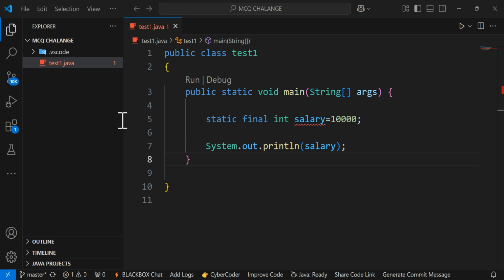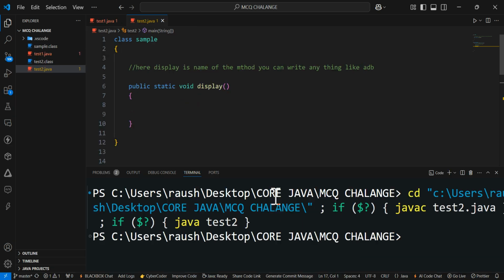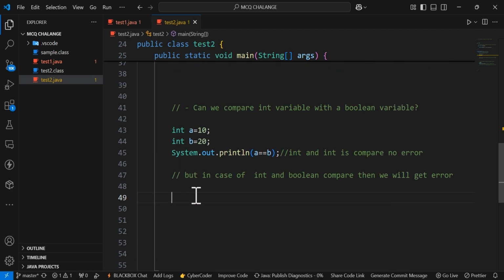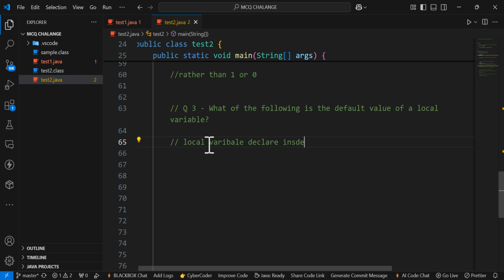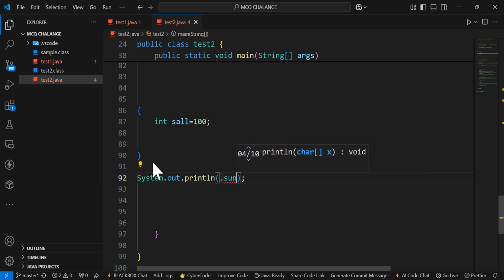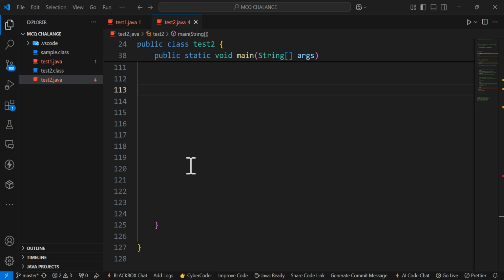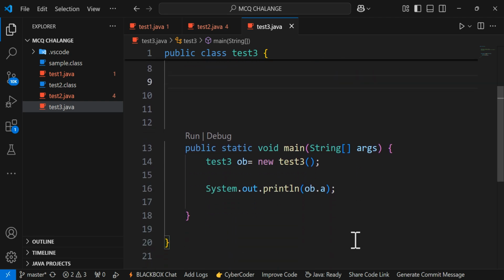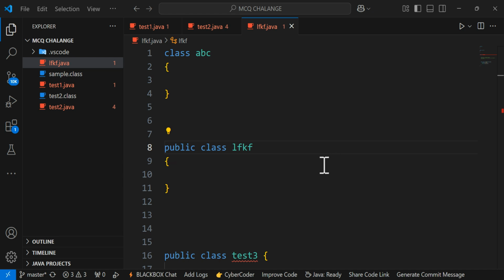Top 10 java Question For Fresher || Data Types & Variable| Java Interview Special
Bca from Muzaffarpur is not good option but in this video I have not mention any college name and university name for any problem so please support to my channel

Latest:

what is bca course in hindi
what is in bca course
what is a bca computer
.Worst Day Of Coll...
.What is BCA | BCA..
.BEST COACHING CEN..

Live:- Hyderabad Telangana
Home:- East champran Bihar

I Need Your Support For Completing My 100k

solve mcq question related to data type  and variable
daily mcq pratice all important interview question pratice with pratical.
why use data type
how to create variable in java
how to find type of variable such as variable is local or instance variable
default value for local variable
default value for instance variable
difference between local and instance variable
scope of local variable
scope of instance variable

🔹 What You’ll Learn Here:
✅ The truth about IT jobs, salaries & work culture 💼
✅ Latest software trends & technologies in demand 🚀
✅ Interview tips & job hacks to land your dream role 🎯
✅ Daily Java MCQ challenges to sharpen your coding skills 👨‍💻

📌 Stay Updated with the Reality of the IT World!

🚀 Welcome to truthofitsector! 🚀

Are you looking for real insights into the IT sector, software field, and job market? You're in the right place! Our channel is dedicated to providing genuine industry updates, career advice, and daily Java MCQ challenges to help you stay ahead in the tech world.